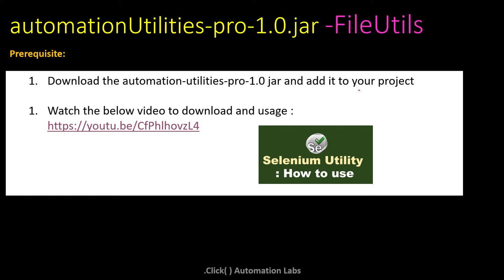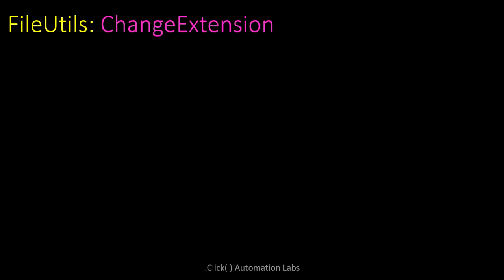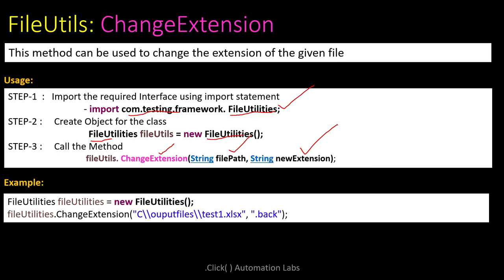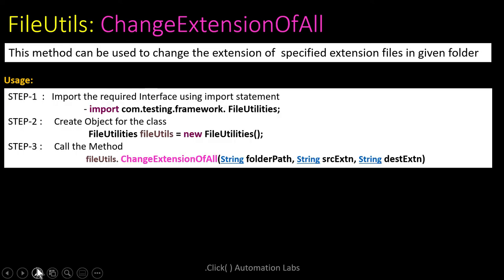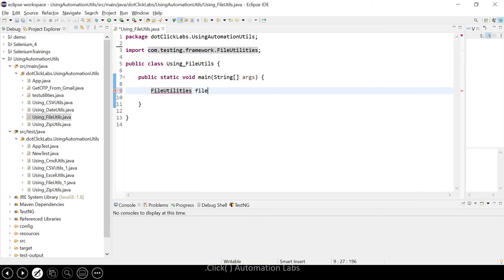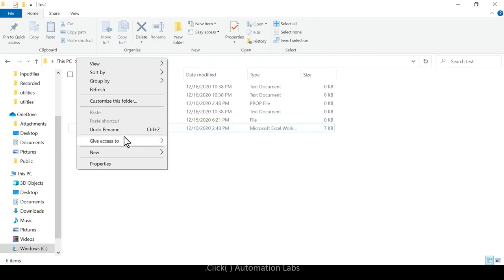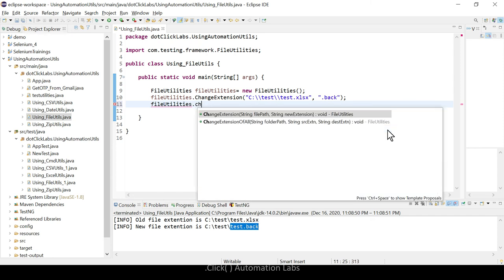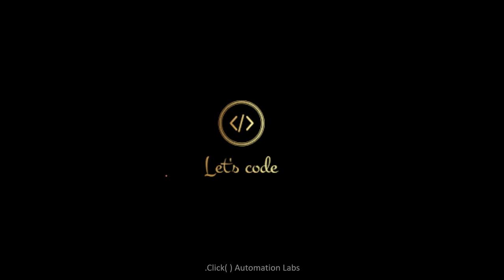Automation Utility to change the file/files extension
A step by step procedure to use the automation utility to change the file extension/ file extensions. This utility can be used in any of the java based test automation tools.